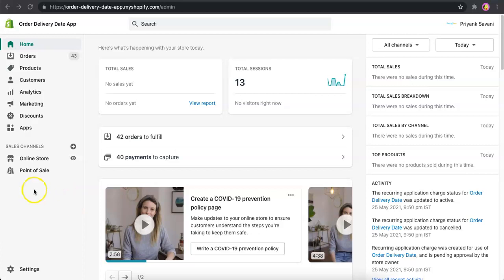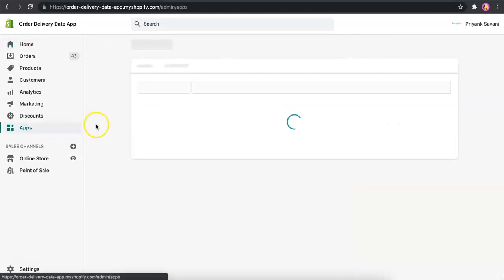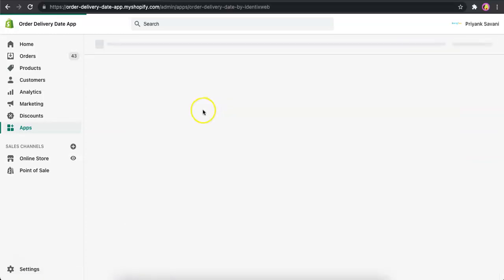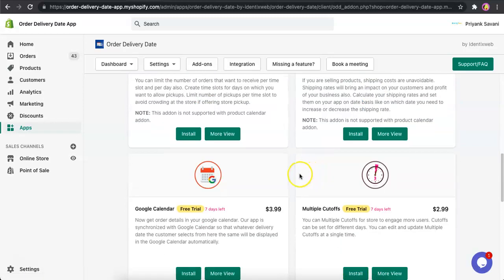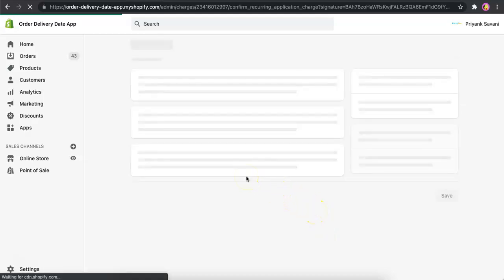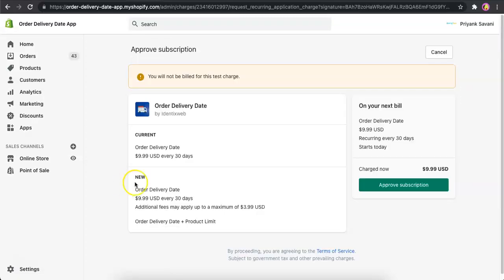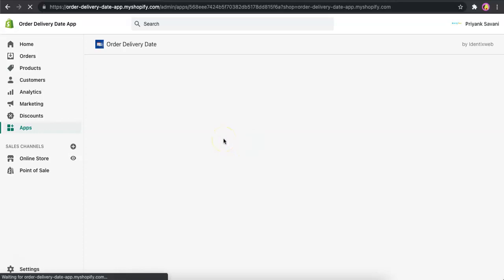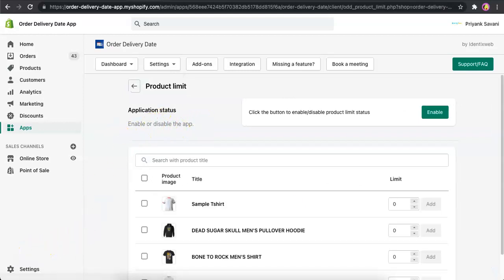Product limit add-on | Order Delivery Date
Check the installation process of the product limit add-on.
Let’s understand how you can install the Product limit add-on
→ Go to the app dashboard and click on the add-ons menu (button) from the top menu
→ Find/look for the Product Limit add-on from the add-on lists
→ Click on the Install button to install the add-on
→ Accept the billing charge of the app with new pricing including Delivery app and product limit add-on